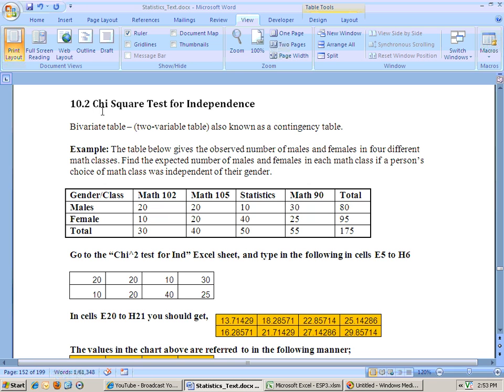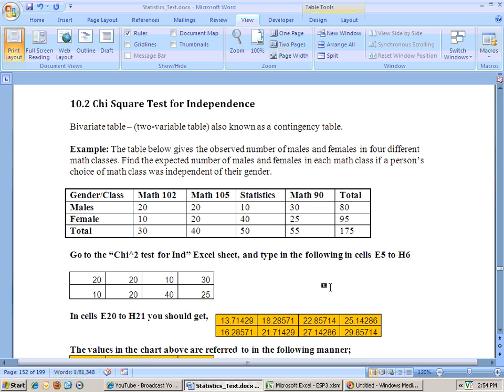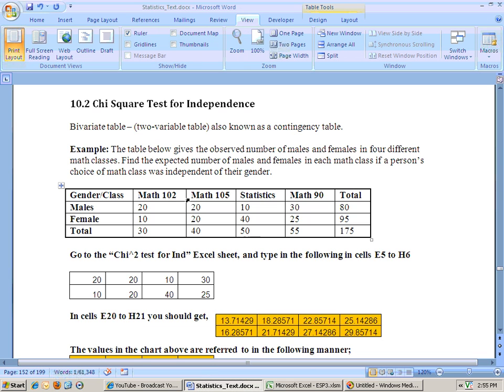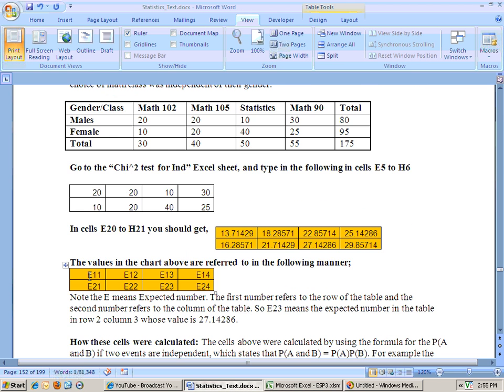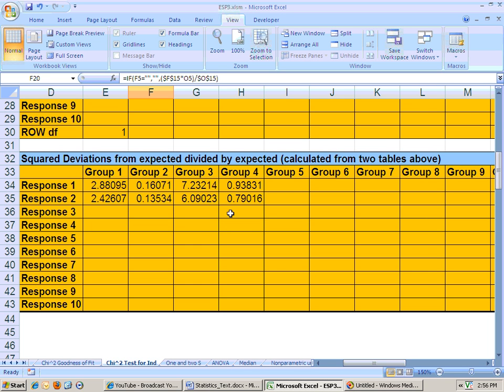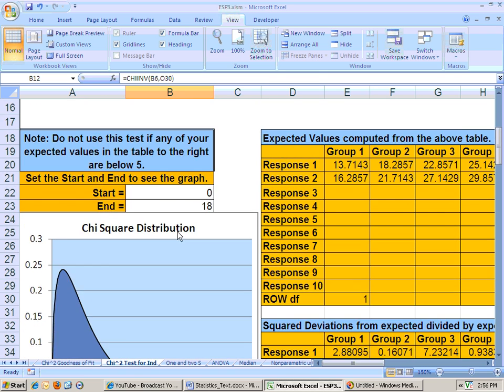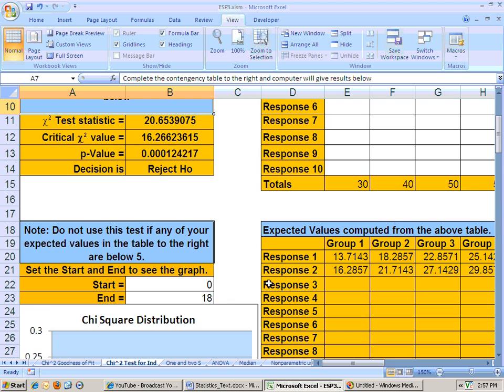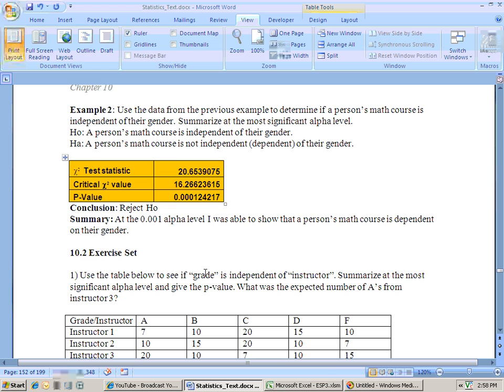10_2 Chi square test for Independence using Excel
Chi square test for Independence using Excel. Test to see if one variable is independent of another variable. and click on Excel sheets